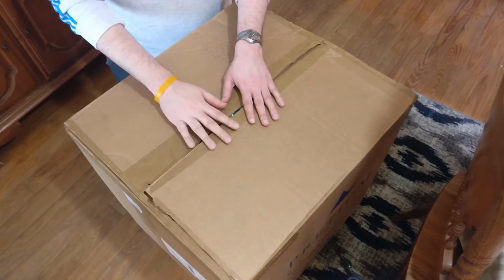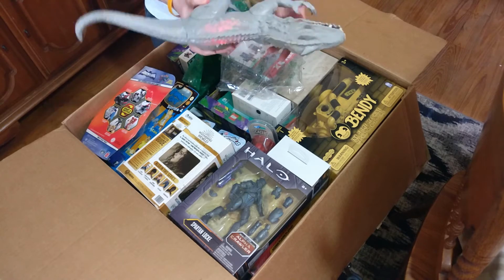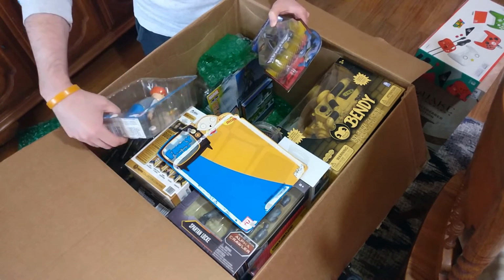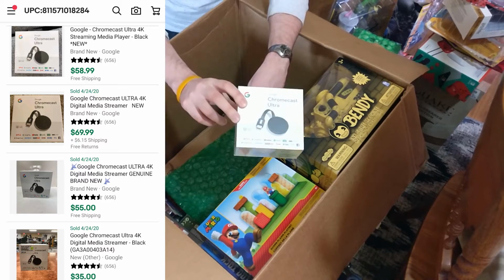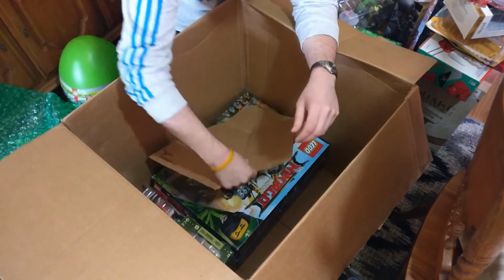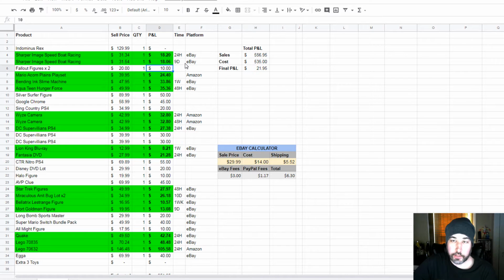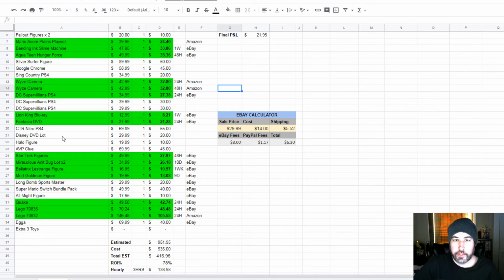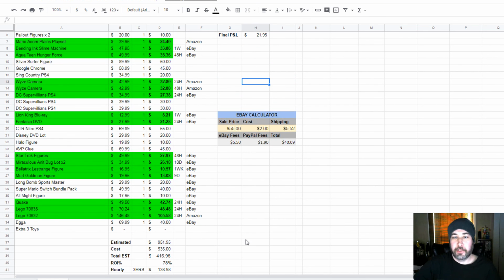Spent $535 on a Mystery Box of Toys and Video Games to Sell on eBay and Amazon FBA | Wholesale Buy!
I bought a wholesale box lot of toys and video games for $535 to resell on eBay and Amazon. Was it a terrible gamble or did it pay off?

I love buying and selling in bulk because you can make more money, quicker...usually. I've bought pallets, bulq lots, Amazon return liquidation, but none have really impressed me because of the quality of items and the low ROI (return on investment).

Retail arbitrage and selling clearance on eBay and Amazon can be a very profitable business. You can also lose money if you are buying the wrong products. I don't recommend buying random "mystery lots" if you are just starting out. Be more precise in what you buy and how you spend your money. Shoot for a 100% ROI or better.

This Sells For Over $1000 on eBay and Could Be Anywhere!

//FAQ